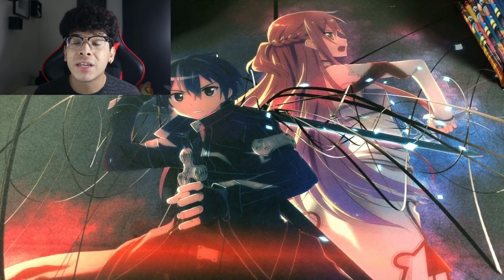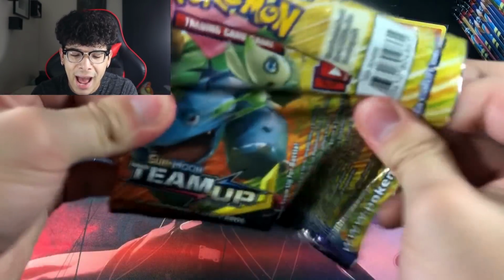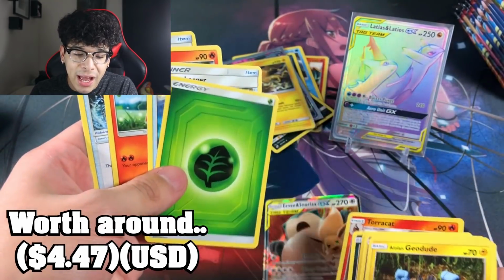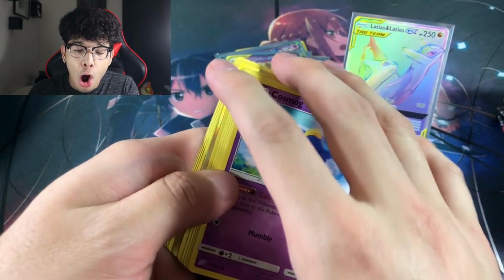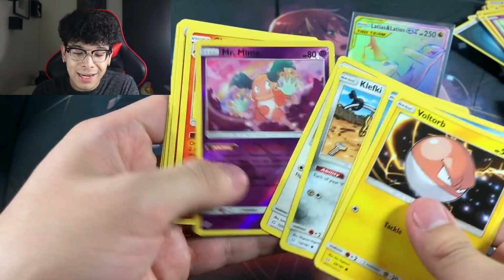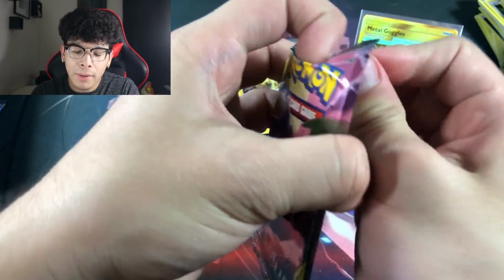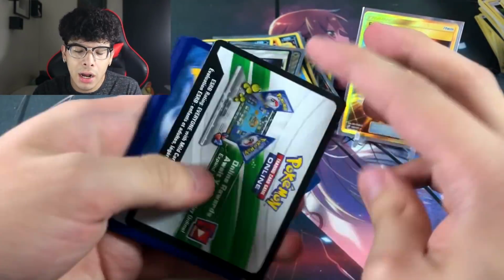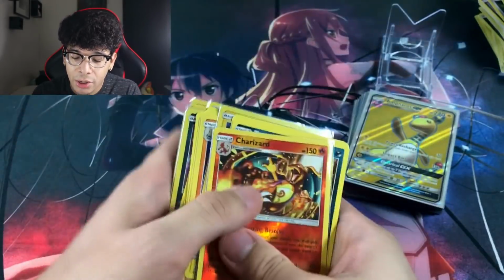I bought EVERY SINGLE Pokemon Card Elite Trainer Box the store had AND OPENED THEM!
Today's challenge is simple! I went to the store.. and bought every single elite trainer box they had! How good were the pulls we got? Watch and find out, let me know how I did! This pokemon card challenge was extremely fun to do, if you guys want me to do more challenges like this, just smash that like button, show that support, and that basically means y'all want more! Let me know if i should do this challenge with other pokemon card sets instead of just team up! or if y'all have challenge suggestions.. let me know too! GhoulArmyForever!

►Send me Fanmail for videos!

►My eBay Store!